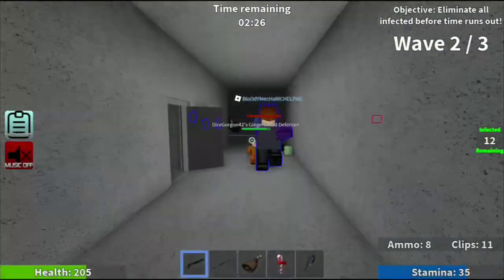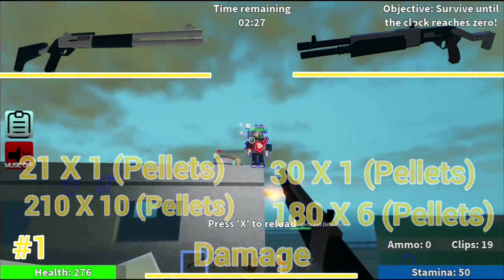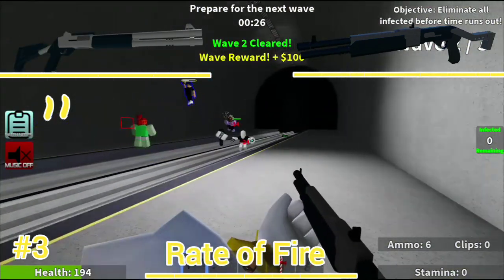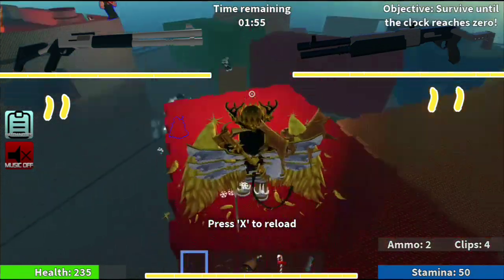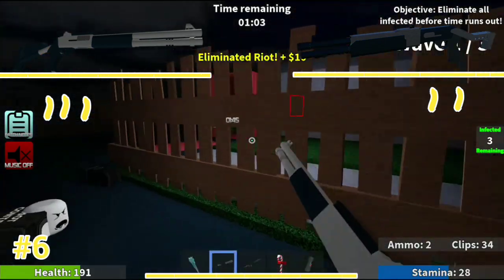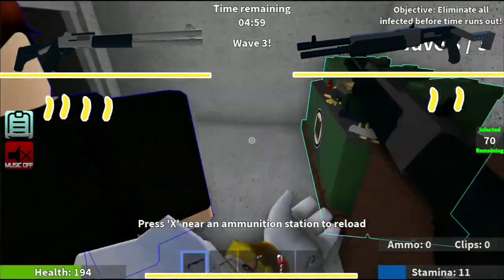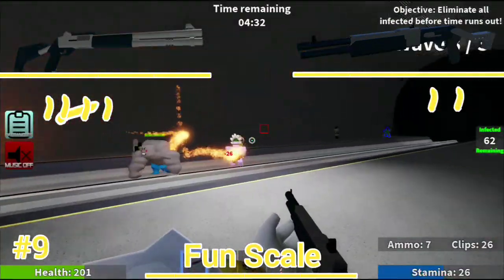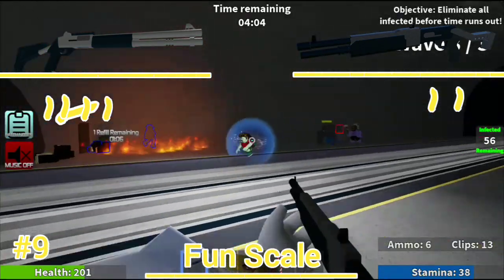The M1014 Vs The Spas-12 | Left 4 Survival, Roblox.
A final battle between the M1014 against the Spas-12. Enjoy :3

Divide Music
Original Outro Music :

Sections :
0:00 Let's go
0:05 1st Challenge (Damage)
1:06 2nd Challenge (HD) Damage)
1:51 3rd Challenge (Rate Of Fire)
2:14 4th Challenge (Ammo Per Mag)
2:56 5th Challenge (Accuracy)
3:32 6th Challenge (Ability)
3:48 7th Challenge (Price)
4:30 8th Challenge (Popularity)
5:16 9th Challenge (Fun Scale)
6:35 10th Challenge (Suggested)
7:45 Reason